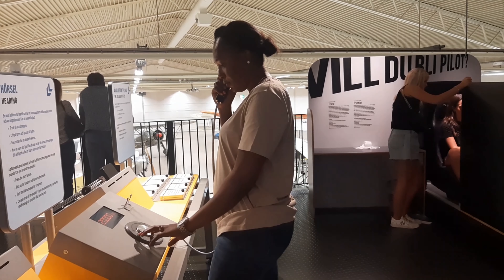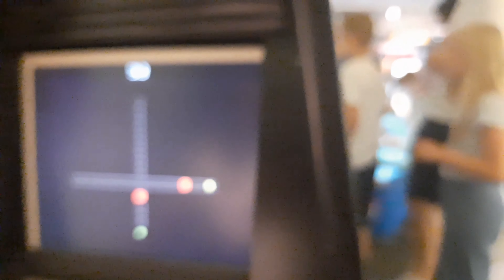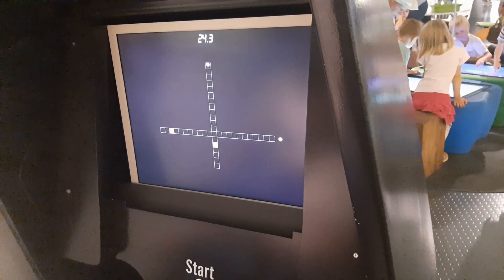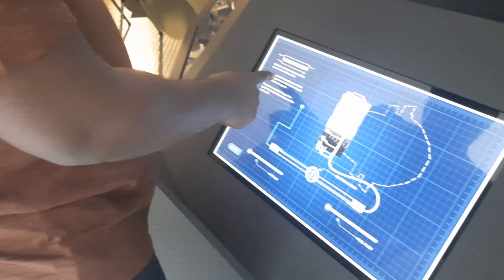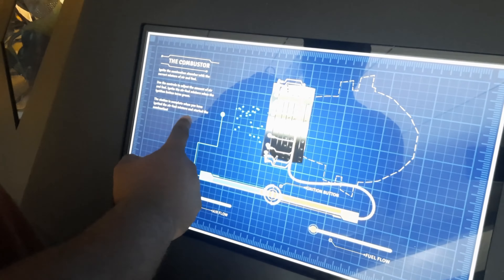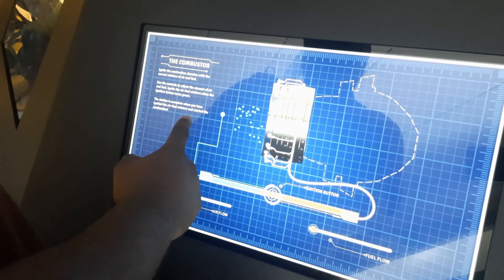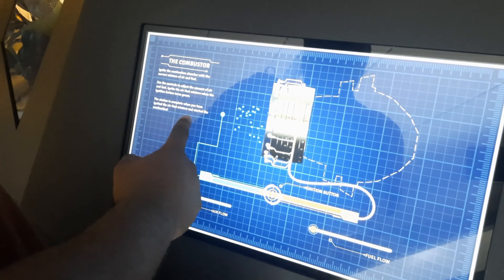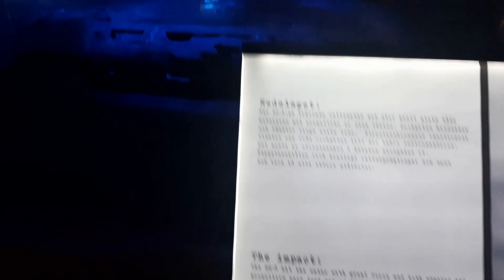MY VISIT TO THE SWEDISH AIRFORCE MUSEUM| Full Vlog| History of Airforce in Sweden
Hi everyone, Welcome to another Amazing time with me here.

In today’s video, I will be sharing with you my Experience at the Swedish Airforce Museum also known as Flygvapenmuseum.

I learnt so much about Fighter Jets, Aviation and had fun at the same time.

Tell me your thoughts about this Vlog in the Comments.

I am open to doing business (Seminars, Online Presentations, Health Coaching, Meal plans, Influencing etc.)

Much Love, Cassie